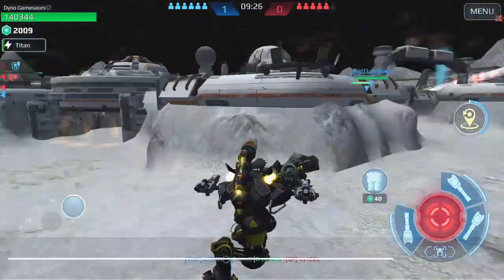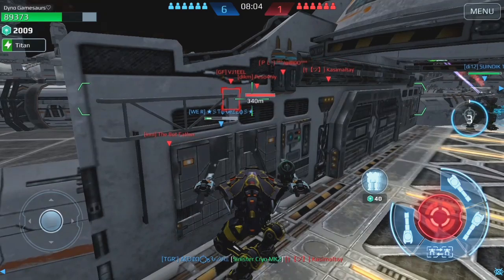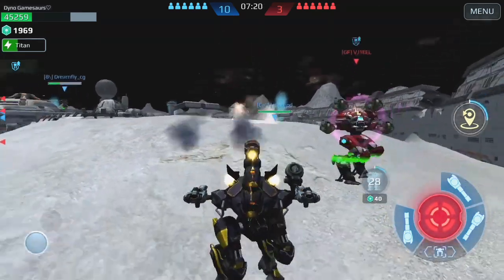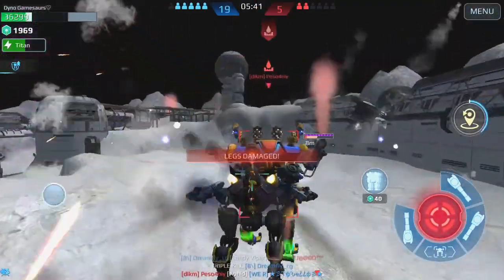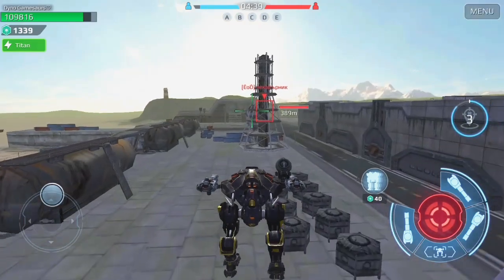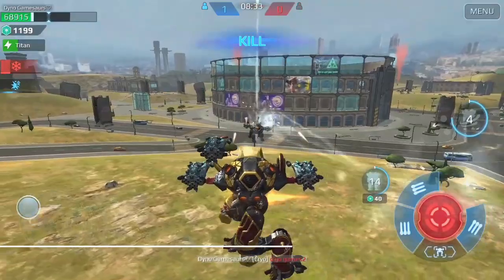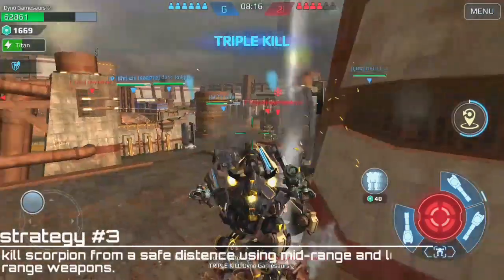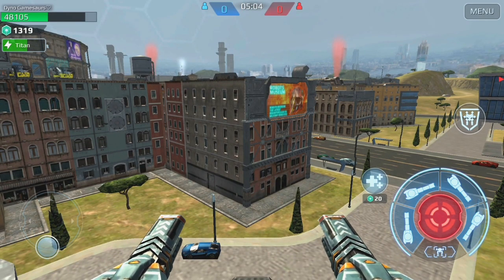how to kill scorpion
in today video i show you my top 5 robots to DEFEAT SCORPION and along with 4 strategies and gameplay tips to encounter it.

5 winners will be picked randomly to win overdrive units, make sure to write you ID correctly in the comment section to enter the giveaway and don't forget to like subscribe if you enjoyed the content.
ℹVIDEO INDEXℹ

top 5 robots list
1:02 #5
1:57 #4
2:50 #3
3:33 #2
4:48 honorable mentions
5:53 #1
6:56 best strategies and gamplay tips